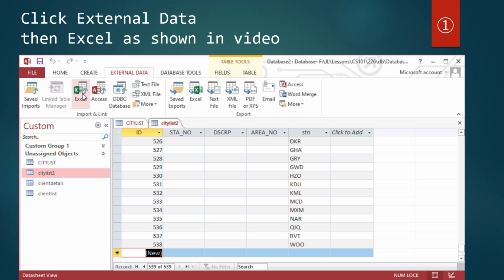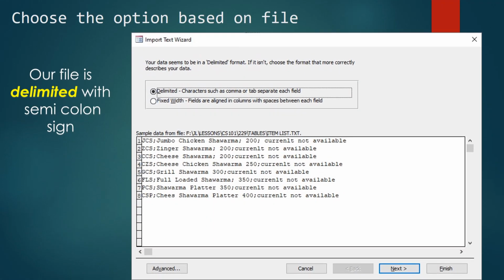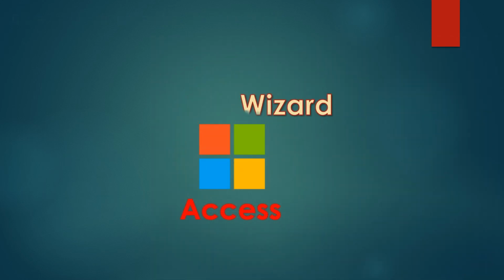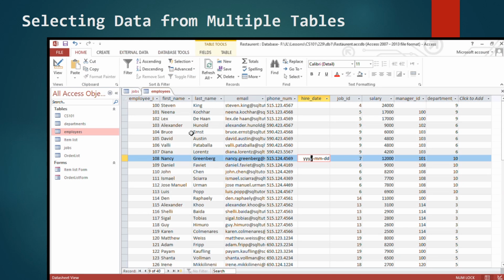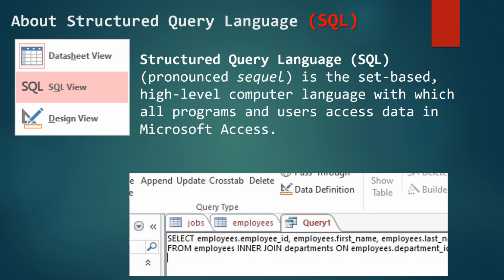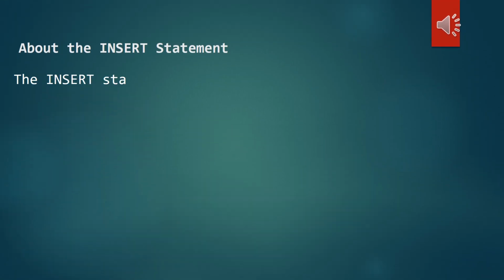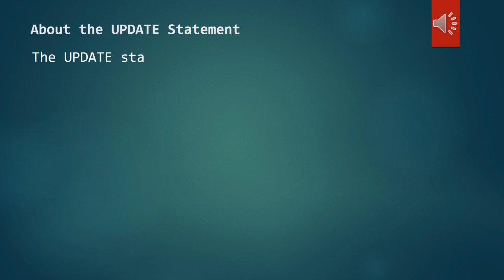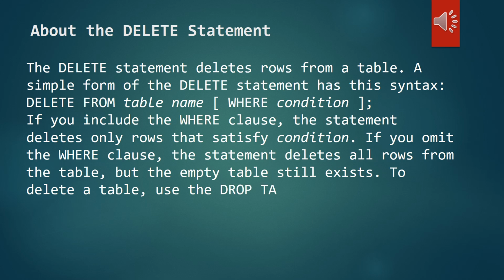topic_229| MS Access | cs101 |Query Wizard Introduction to Computing – CS101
About Structured Query Language (SQL)
Structured Query Language (SQL) (pronounced sequel) is the set-based, high-level computer language with which all programs and users access data in Microsoft Access.